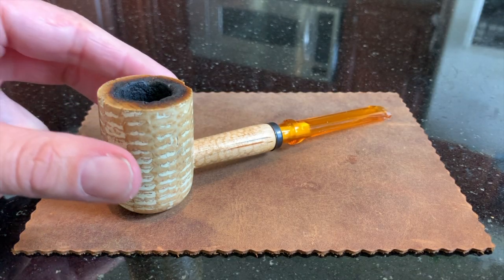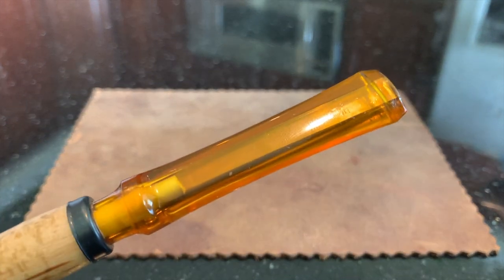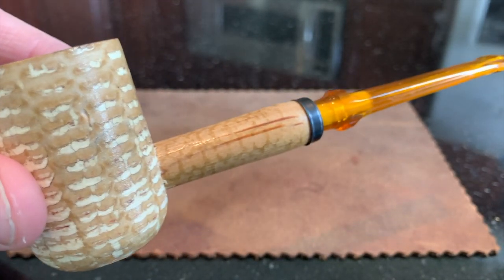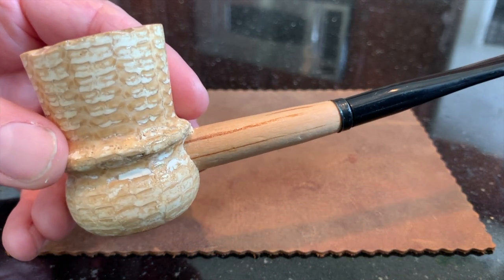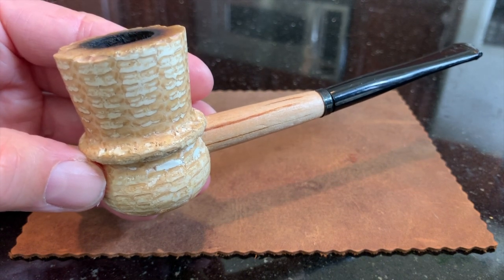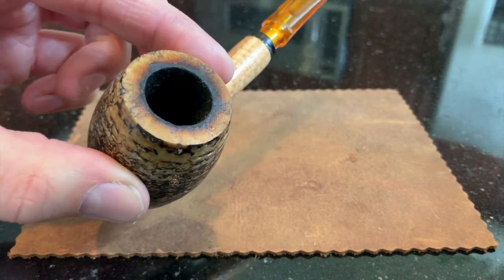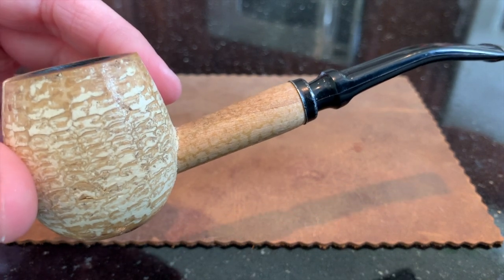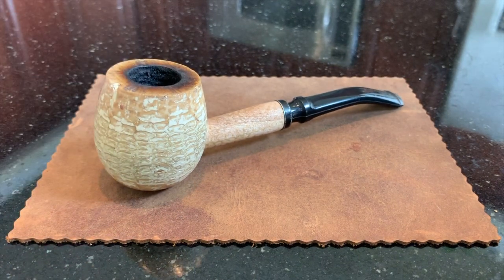Pipe Smoking: Corn Cob Pipes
What is your favorite cob? Post it in the comments below.

for all your corn cob pipes.
-and-
for your pipe smoking needs.